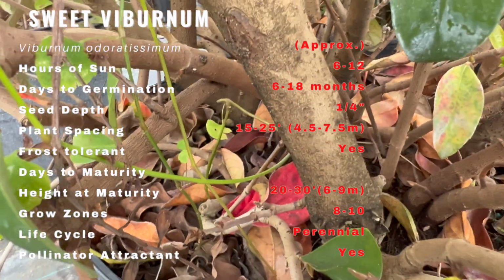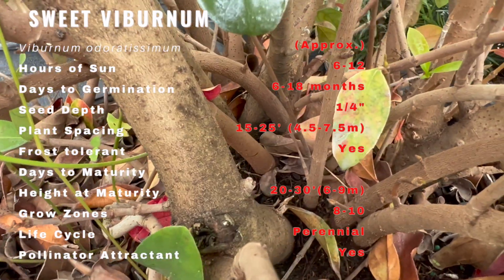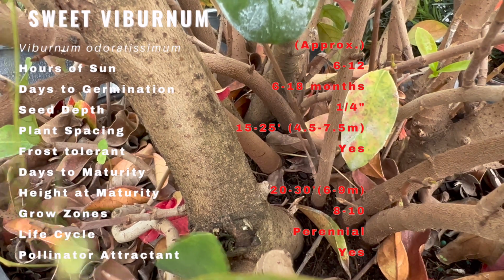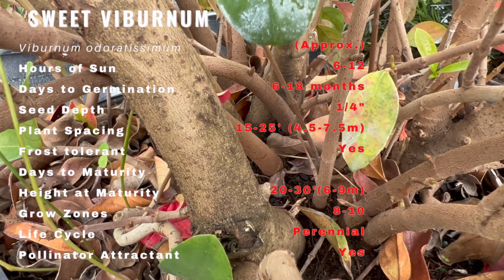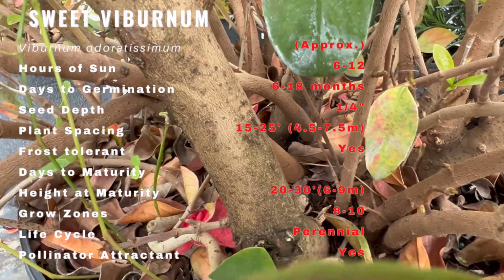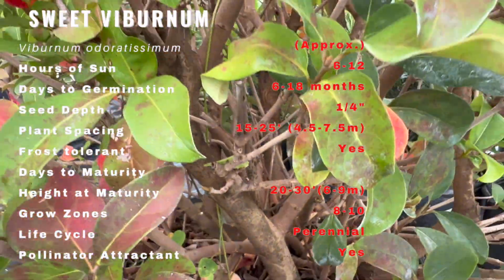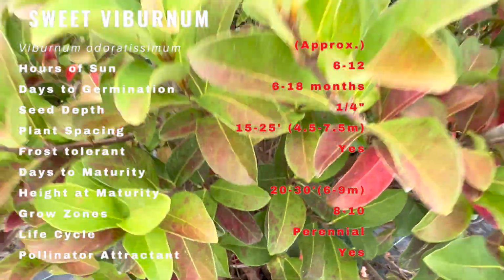SWEET VIBURNUM Information & Growing Tips! (Viburnum odoratissimum)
In this video we will walk you through the history, description, companions, growing preferences and uses of Sweet Viburnum. Here is quick summary on what we are going to cover in this video:

Latin name: viburnum odoratissimum
Hours of sun: 6-12
Days to Germination: 6-18 months
Seed Depth: 1/4"
Plant Spacing: 15-25'
Frost tolerant: Yes
Days to maturity:
Height to maturity: 20-30'
Grow Zones: 8-10
Life Cycle: Perennial
Pollinator Attractant: Yes